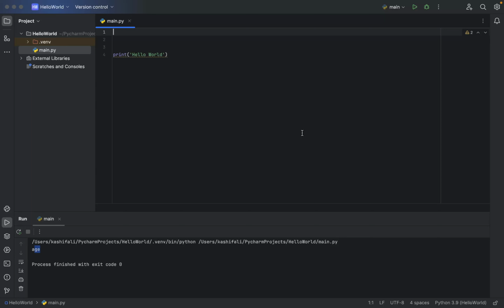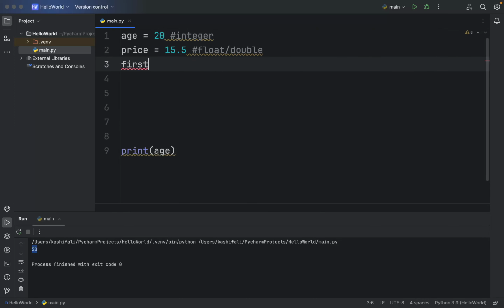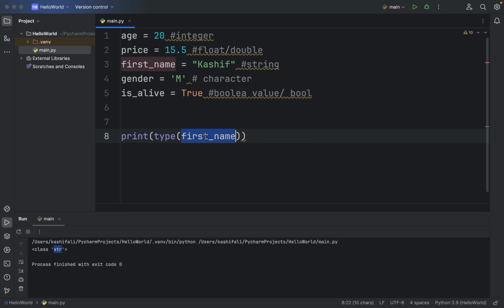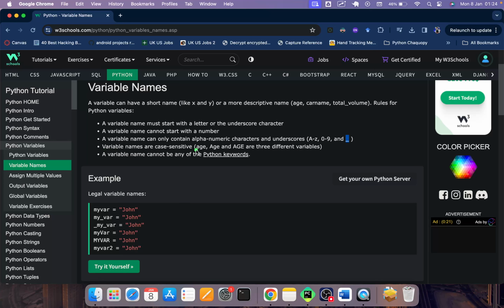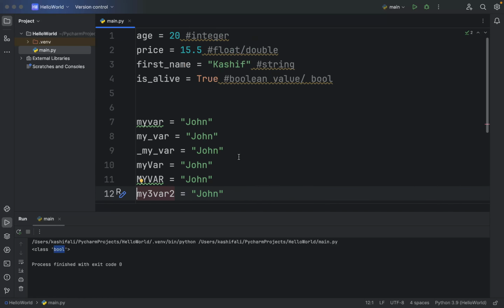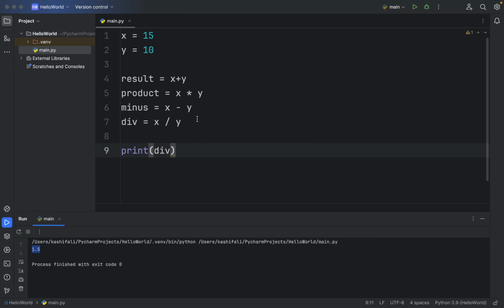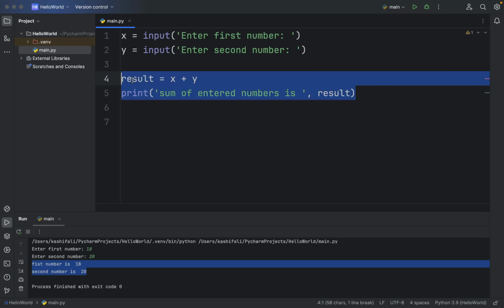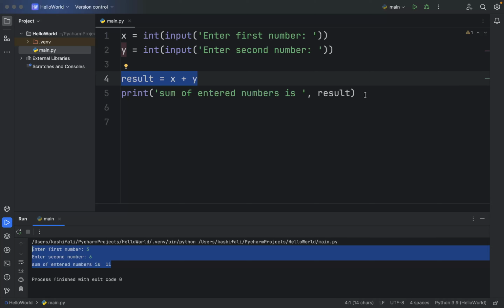Variables, Arithmetic Operators, User Input & Type Casting with Coding Examples - Python Tutorial 2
Welcome back to Programming BrainX! In this second video of our Python Programming playlist, we dive deeper into the fundamentals of Python. This video covers:

🔹 Variables in Python: Learn what variables are, how to create them, and the different types of variables available in Python.
🔹 Arithmetic Operators: Understand how to perform basic arithmetic operations such as addition, subtraction, multiplication, and division.
🔹 User Input: Discover how to get input from users and use it within your programs.
🔹 Type Casting: Learn how to convert data from one type to another with practical examples.

We'll provide detailed coding examples to illustrate each concept, ensuring you can follow along and practice on your own. Whether you're a beginner or need a refresher, this video is designed to help you build a strong foundation in Python.